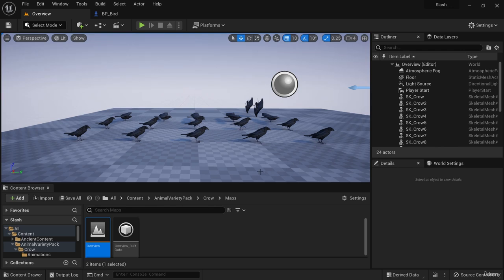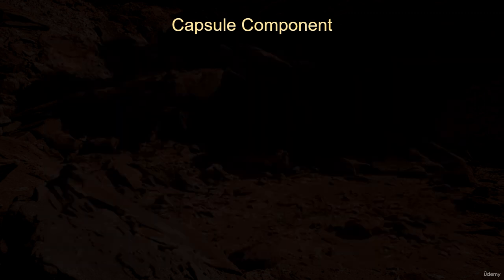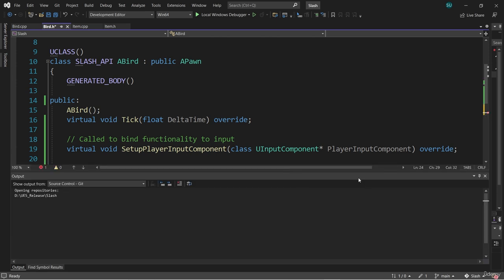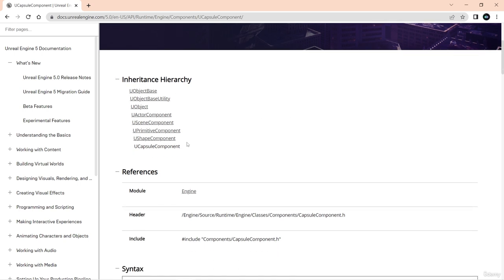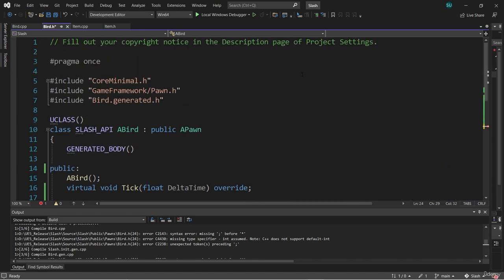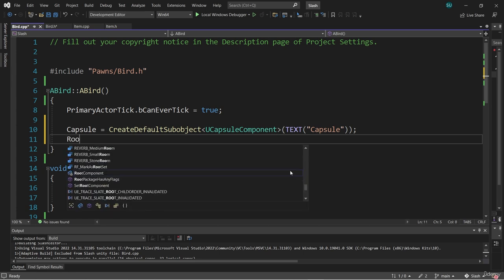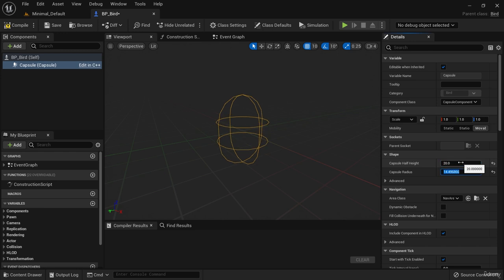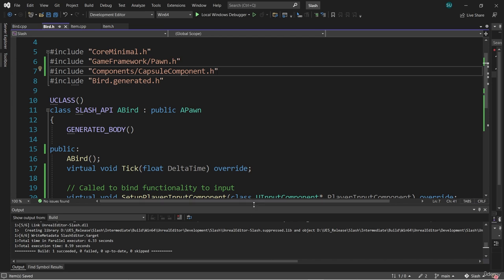2 Capsule Component